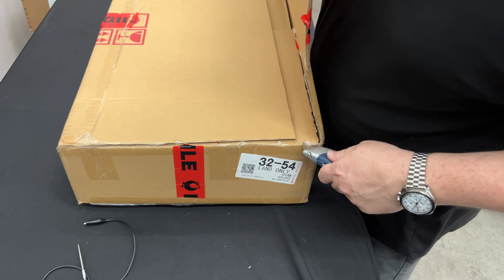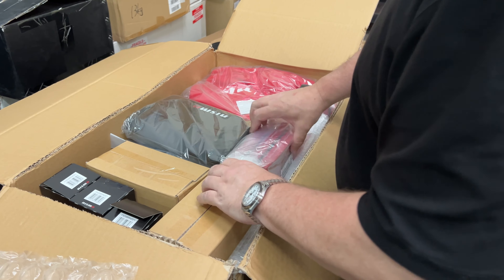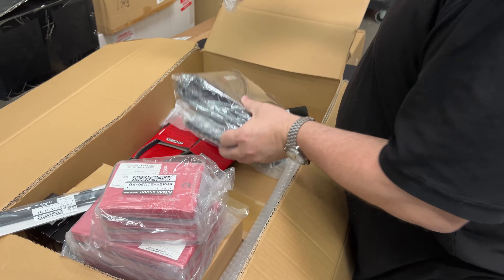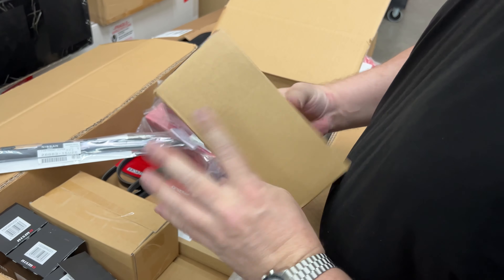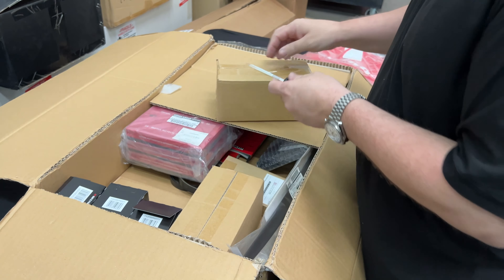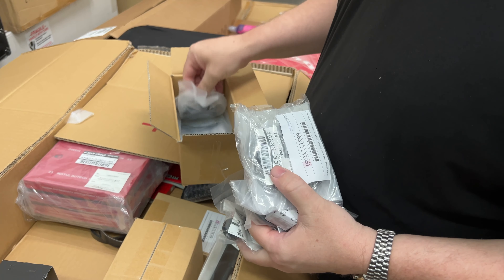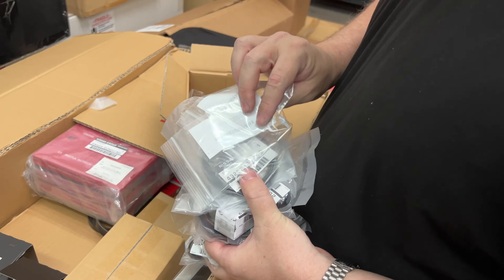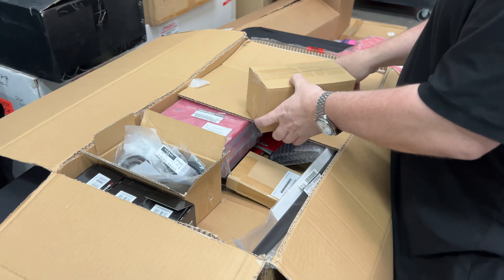More -JDM R34 GOODIES NDA from Japan